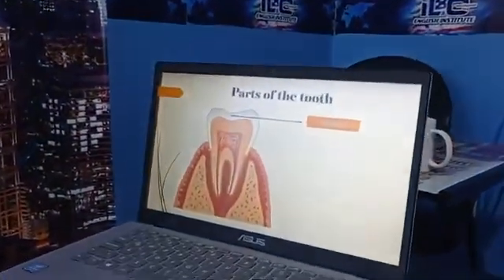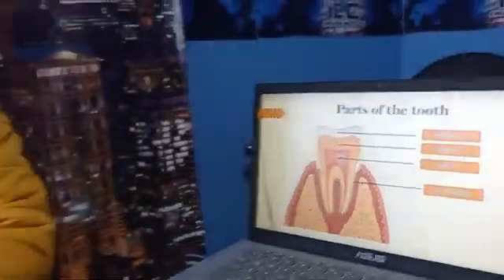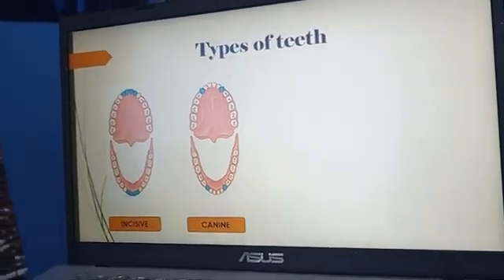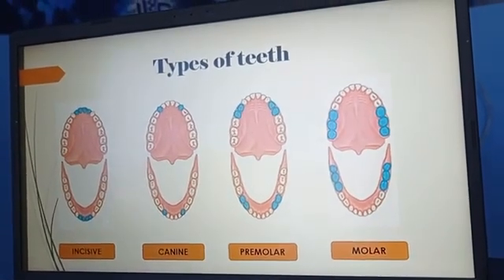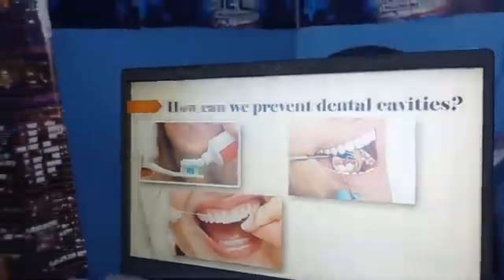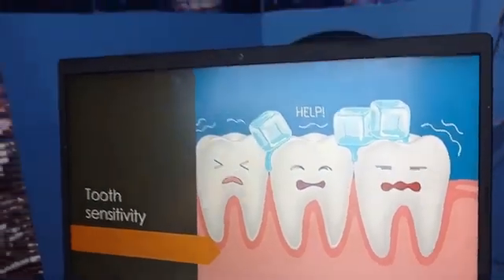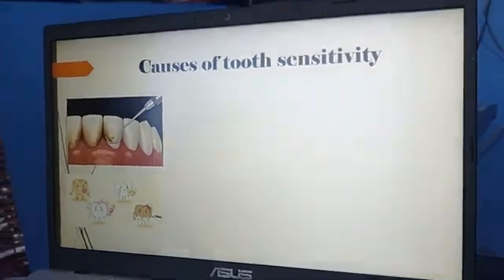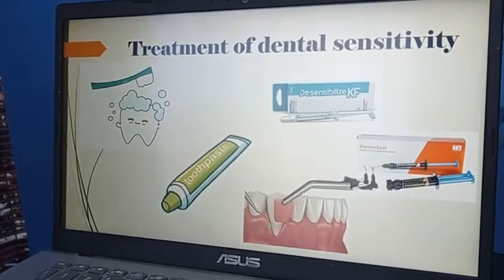🚦👁️PRESENTACIÓN NIVEL B2 DE NUESTRA USUARIA ERIKA ORTIZ 👁️🚦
, LATACUNGA aún no hablas INGLÉS?
‼️Seguimos otorgando las mejores oportunidades con los mejores precios del país para aprender el idioma más importante en la actualidad. ‼️
🚨Únicos con triple acreditación.🚨
✅Qué esperas para comenzar a aprender inglés?
Programa integral para niños, jóvenes y adultos.
‼️Somos Ilc Ecuador inglés con los mejores.‼️